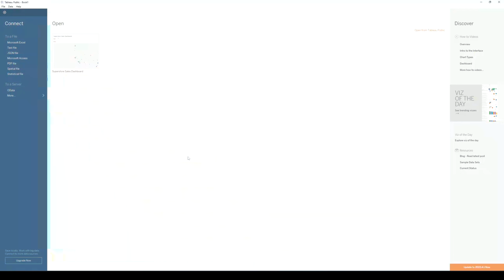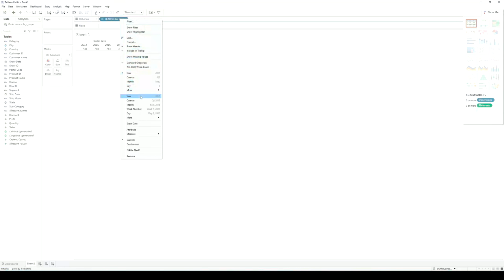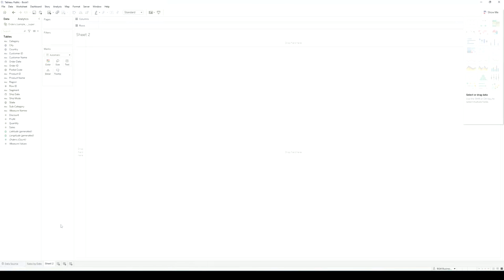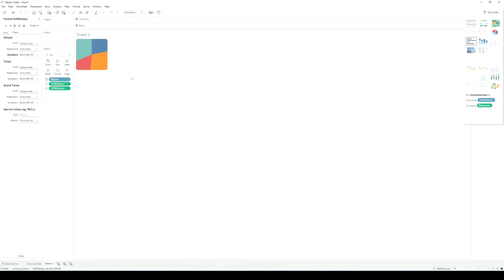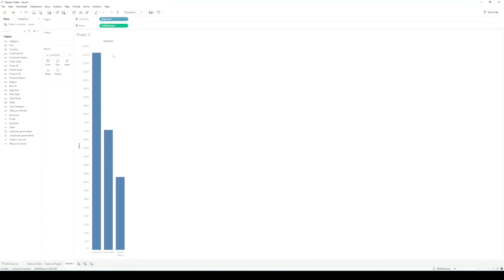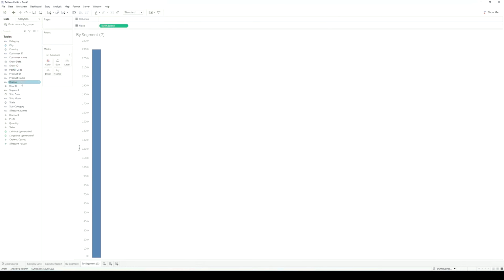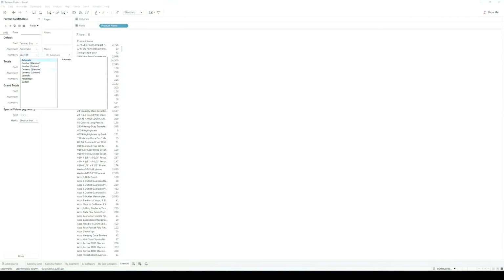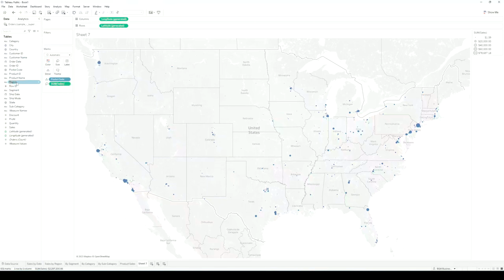Tableau for Beginners 2023 Part 1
Part 1 of a video where I will show the Tableau basics in 2023.